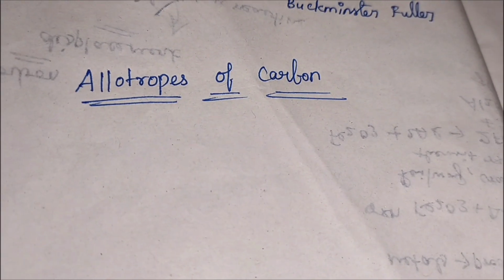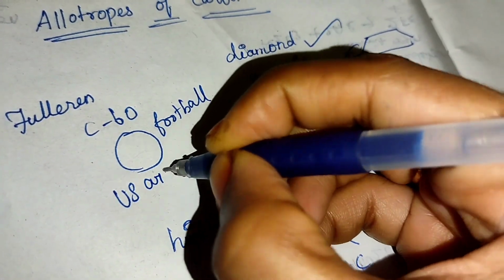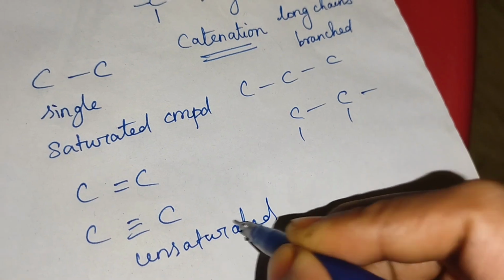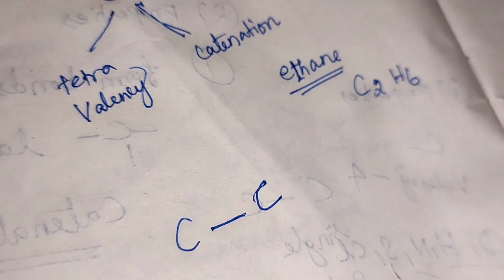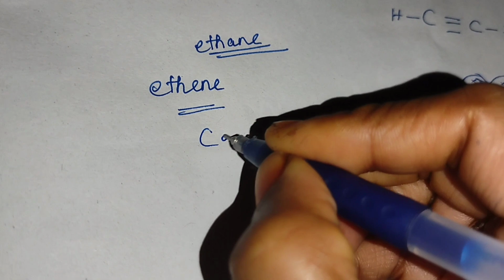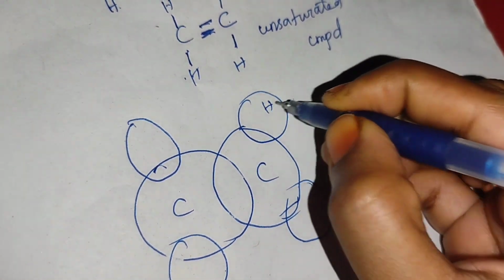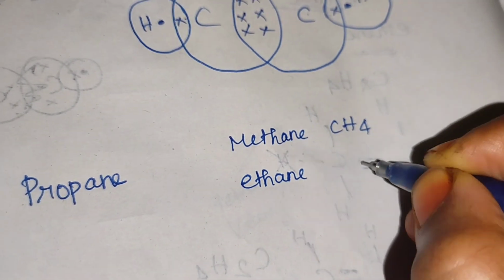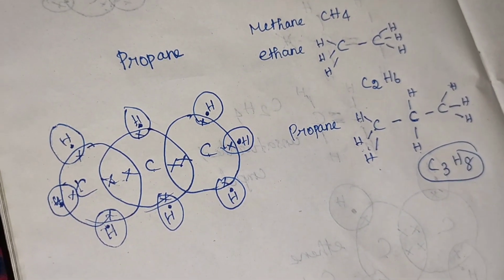Allotropes of carbon, electron dot structure/ncert grade 10science chapter4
ncert grade 10 science chapter4
Carbon compounds

Topics:
electron dot structure for ethane
electron dot structure for ethene
electron dot structure for ethyne
electron dot structure for propane